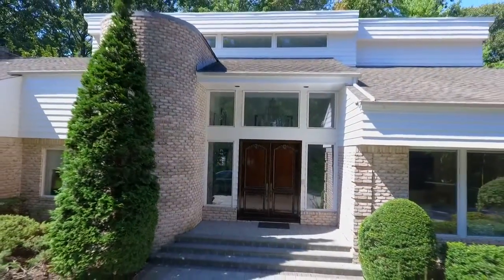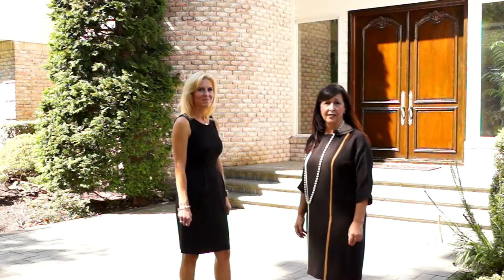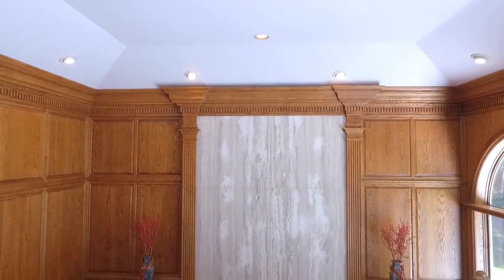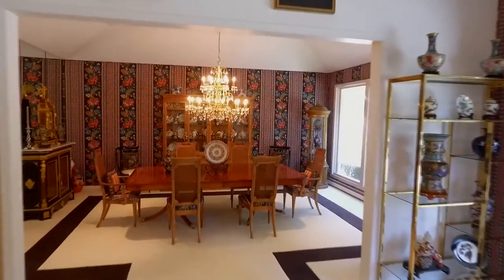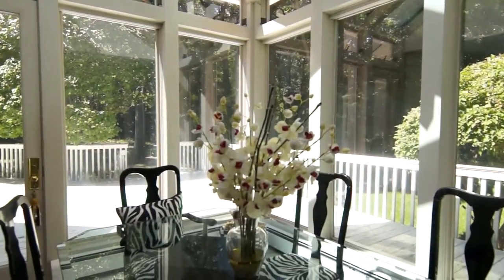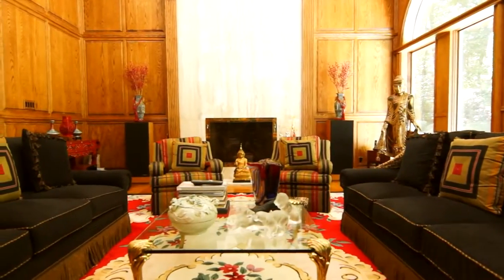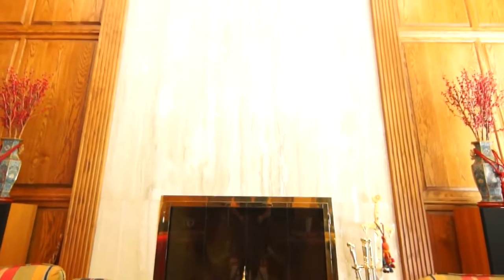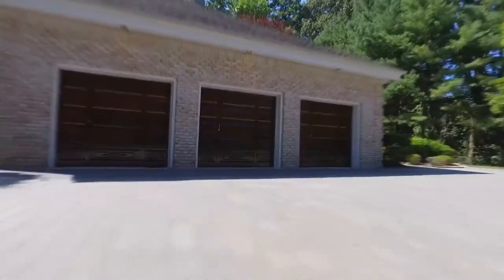10 Centre View Drive Upper Brookville NY HD